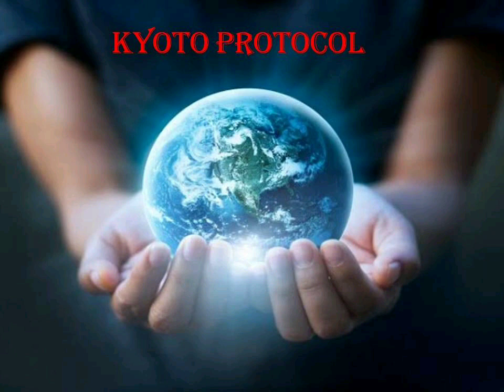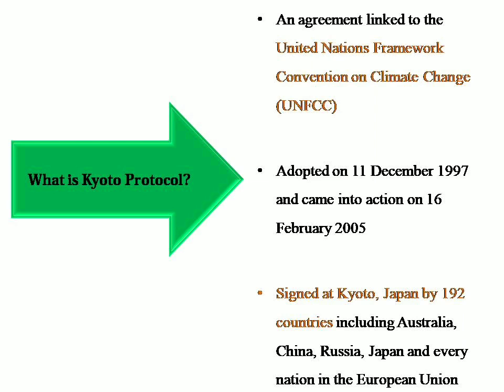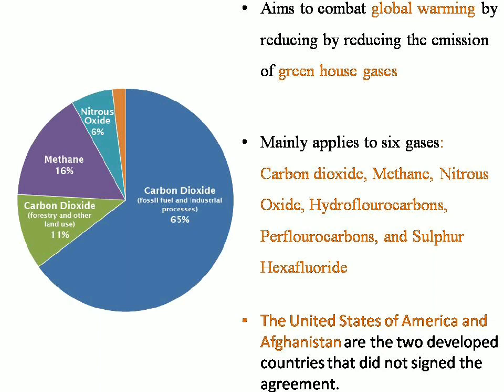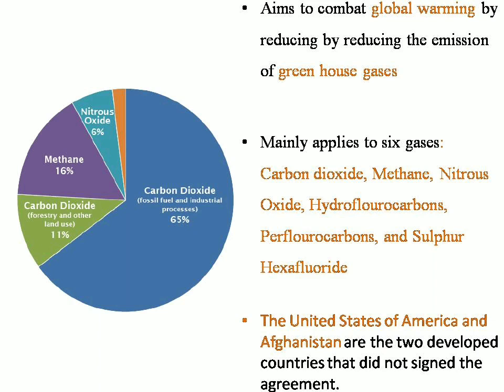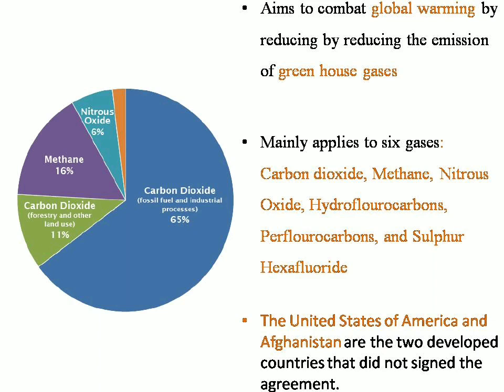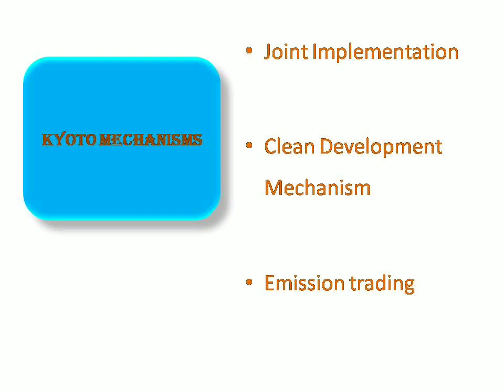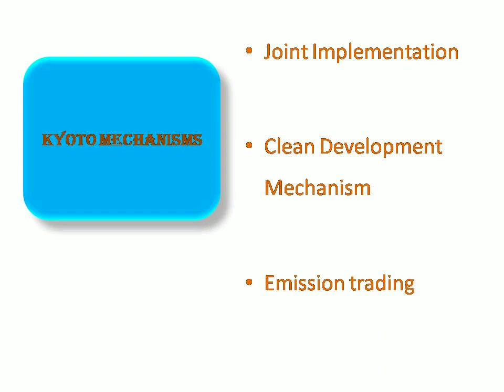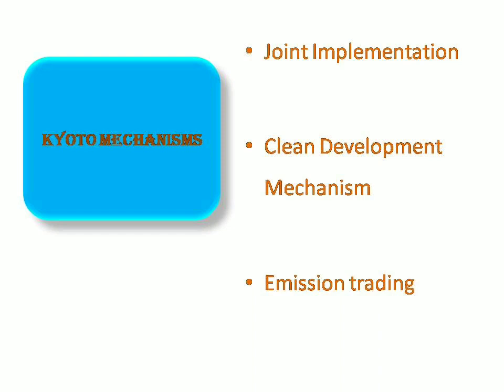KYOTO PROTOCOL| PEOPLE AND ENVIRONMENT | NTA UGC NET EXAM PAPER 1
Kyotocol Protocol aims to reduce Greenhouse gas emissions. Kyoto Protocol is another important sub-topic in People and Environment module of NTA UGC NET Exam Paper 1. You can expect a question usually from the Protocol part of People and Environment module for NTA UGC NET Exam Paper 1.